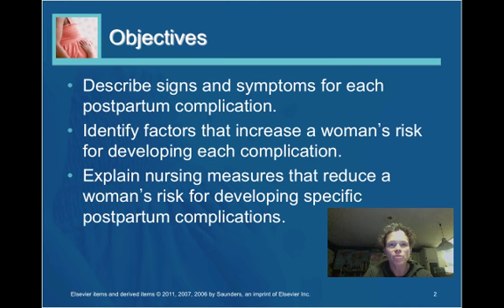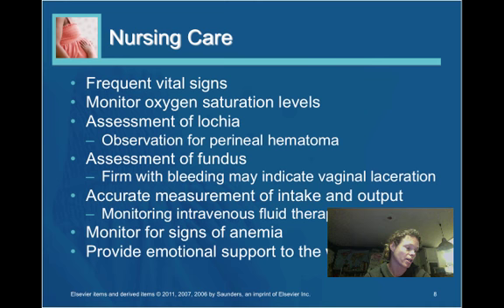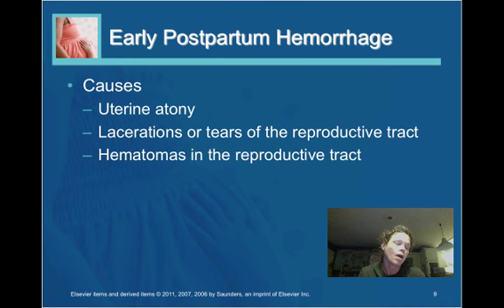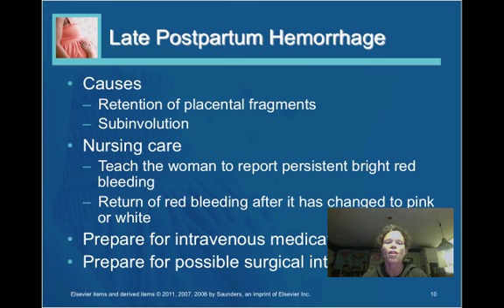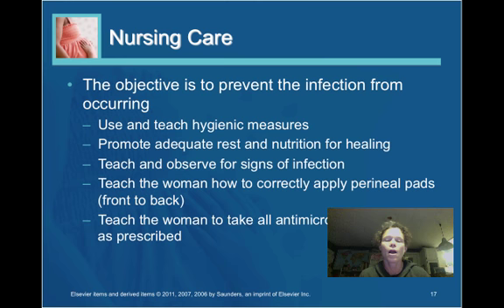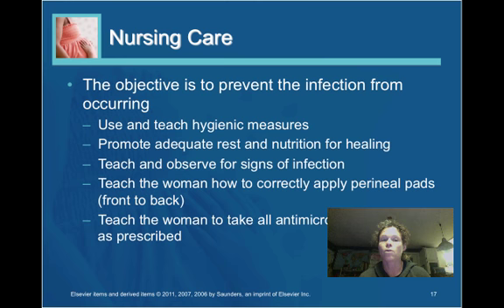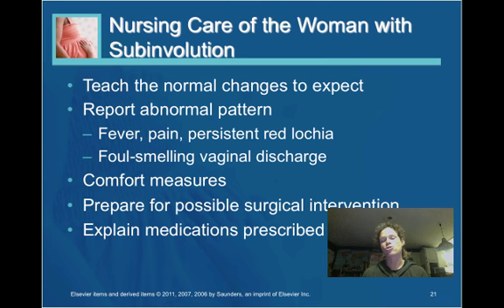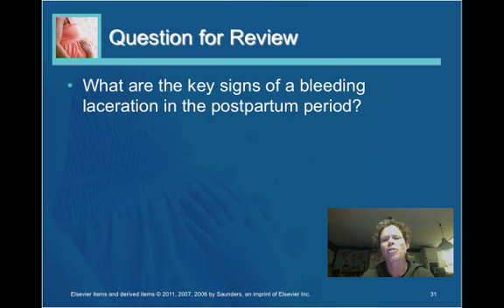OBChapter10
Table of Contents:

00:02 - Chapter 10
00:08 - Objectives
00:26 - Objectives (cont.)
00:38 - Categories of Postpartum Complications
00:40 - Shock
02:20 - Hemorrhage
05:41 - Safety Alert
06:19 - Nursing Care
13:17 - Early Postpartum Hemorrhage
16:21 - Late Postpartum Hemorrhage
16:23 - Early Postpartum Hemorrhage
20:25 - Late Postpartum Hemorrhage
21:33 - Thromboembolic Disorders
28:26 - Nursing Care to Prevent a Thromboembolism
29:36 - Anticoagulant Therapy
31:32 - Puerperal Infection
32:11 - The Dangers of Puerperal Infection
32:54 - Safety Alert
33:45 - Nursing Care
34:41 - Mastitis
35:08 - Treatment of Mastitis
37:45 - Subinvolution of the Uterus
38:48 - Nursing Care of the Woman with Subinvolution
40:33 - Disorders of Mood
40:42 - What Is a Mood Disorder?
40:55 - Postpartum Blues ("Baby Blues")
41:46 - Postpartum Depression or Psychosis
42:30 - Postpartum Depression
44:14 - Signs and Symptoms of Postpartum Depression
45:19 - Nursing Care
46:39 - Postpartum Psychosis
47:54 - Homeless Mother and Newborn
49:02 - Question for Review